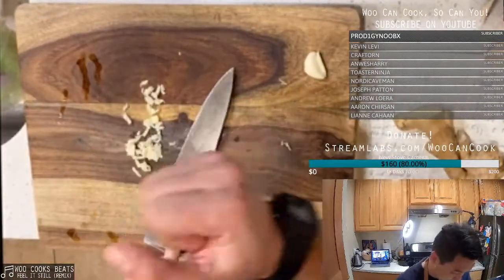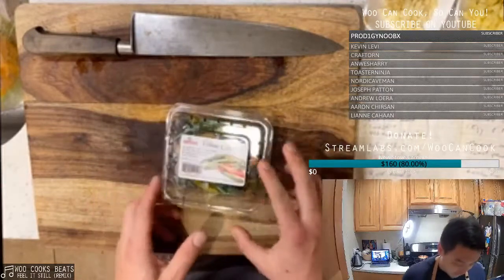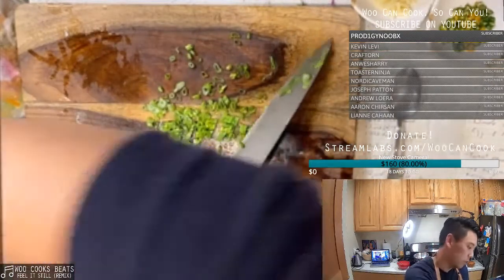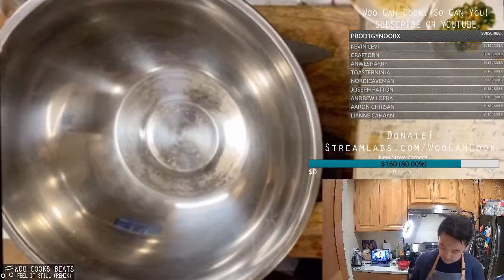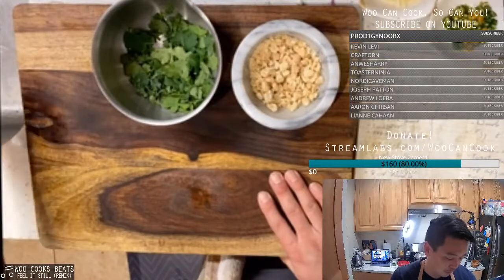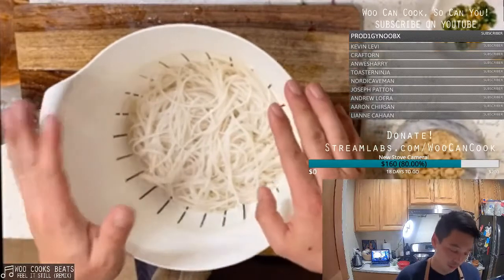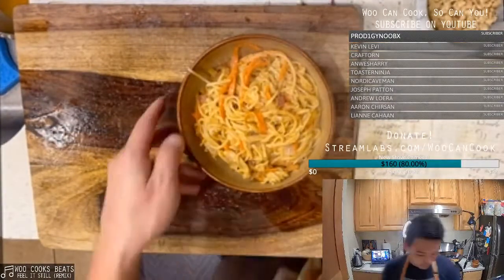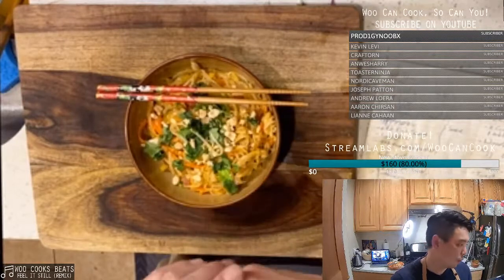Woo Can Cook (live) | Chicken Pad Thai (Thai Noodle Stir Fry), AMA!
hi  hello there! We're having chicken pad thai for dinner tonight, which is one of my favorite pantry-friendly noodle dishes of all time. For those not familiar, pad thai is a Thai rice noodle stir fry that leans heavily on the use of tamarind paste and fish sauce. This is one of my favorites to have in the back pocket when  I haven't gone grocery shopping in a while, because almost the entire dish comes together with either pantry or freezer friendly ingredients.

Follow the written recipe here, if you want to follow along and cook along side me:

We're here live every Tuesday and Thursday at 6:30PM PST, and Wednesdays at 6PM PST, with new recipes up on youtube every Friday. See ya soon!

INGREDIENTS (dry)
- 4 cloves garlic, crushed and minced
- 2 tbsp ginger, peeled and minced
- 1 pepper (jalapeno, serrano, or similar), de-seeded and diced
- 2 medium carrots, julienned
- 2 green onions, sliced
- 3 eggs, whisked
- vegetable oil
- 8 oz rice noodles, soaked in boiling water
- 1 chicken breast
- 1/4 cup peanuts, crushed
- cilantro

INGREDIENTS (sauce)
- 6 tbsp fish sauce
- 4 tbsp tamarind paste
- 4 tbsp brown sugar
- 1/2 lime, juiced
- kosher salt